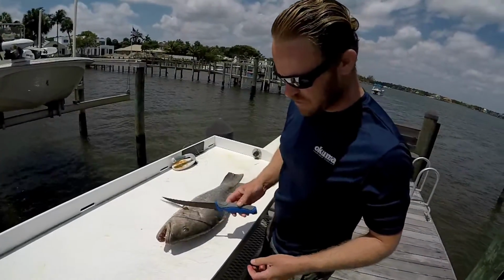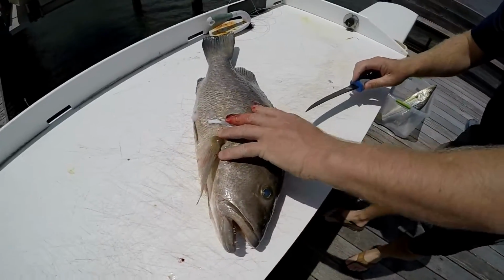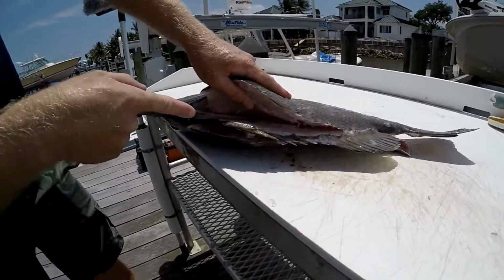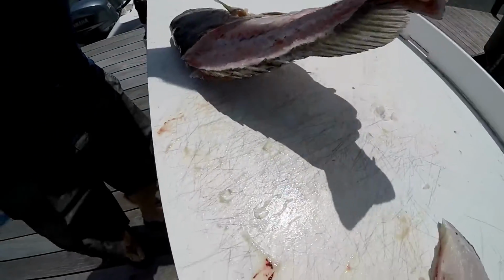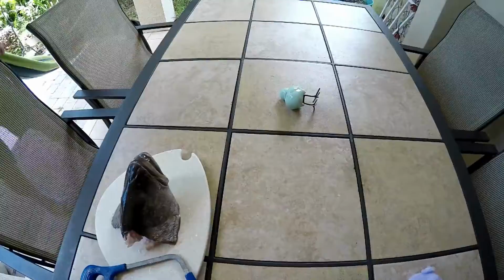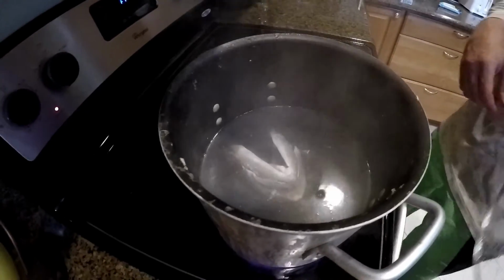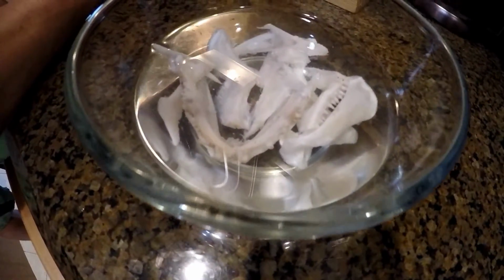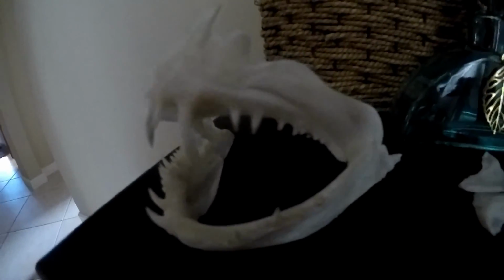CUBERA SNAPPER Fillet and Jaw Mounts!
The most elusive of the Snapper family is the Cubera Snapper! These fish are known for their large teeth and relentless fights on rod and reel tackle!
In this video I will show how simple it is to maneuver around the massive scales of this fish for the perfect fillet!
The extra bonus is that my good friend Tyler shows us how to extract and create an amazing jaw mount out of this fishes razor sharp teeth!

Remember to Follow on Instagram: @captmattbudd @jupiterfishingacademy

Thanks to Okuma Fishing Tackle and Savage Gear Lures